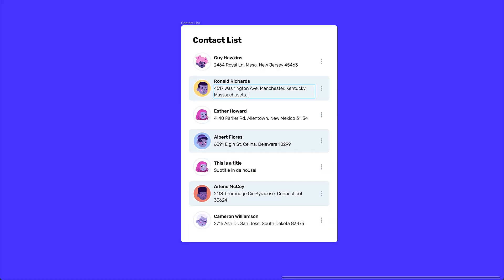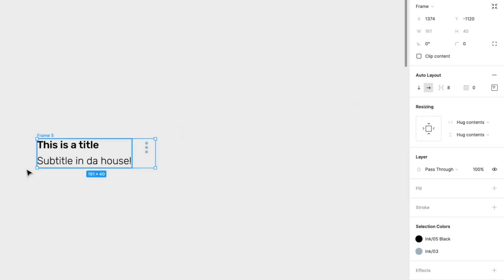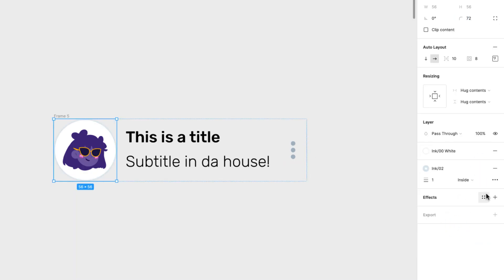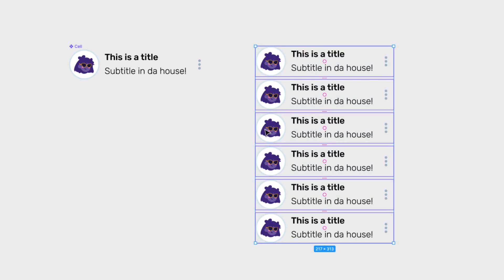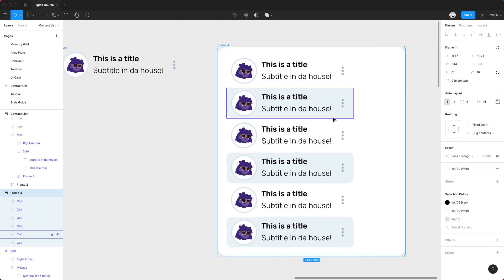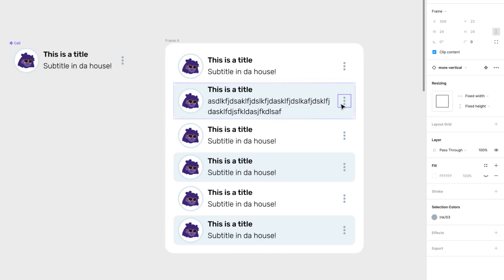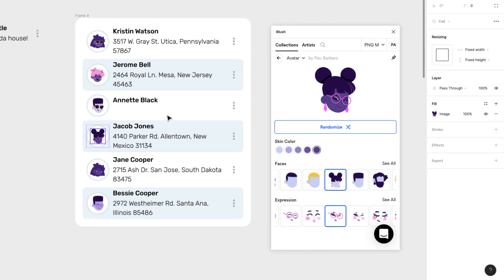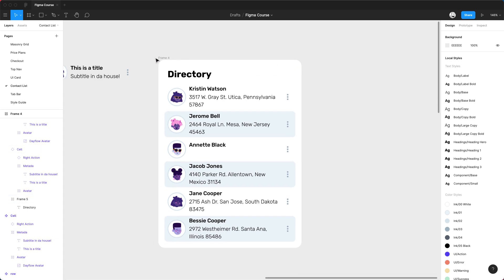Contact List made Auto Layout - Figma Crash Course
In this lesson, we'll create a contact list.
We'll solve what happens when the text grows into two lines, and how can it adapt to different screens with auto-layout.

This is part of a crash course on Figma's auto layout.

Hey! If you're into what you've seen and want to explore even more, check out our 'Master Gorgeous UI Design' course. This is the last chance to get a discounted price on the course